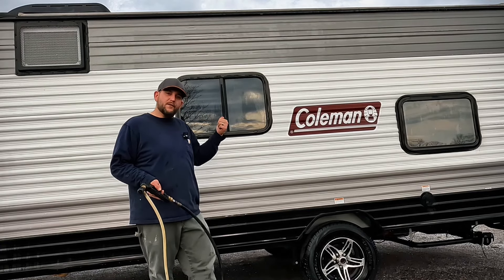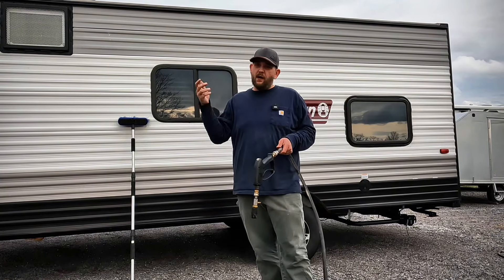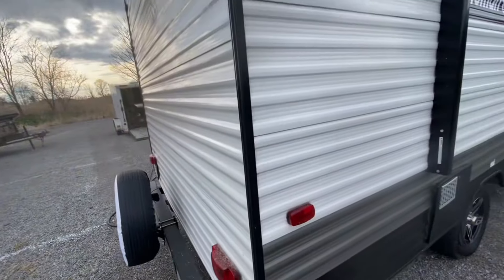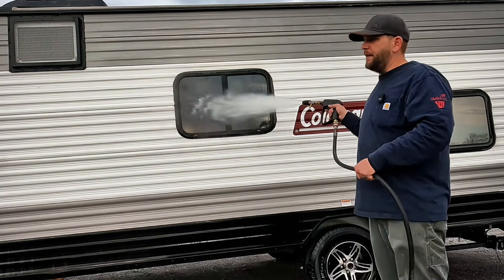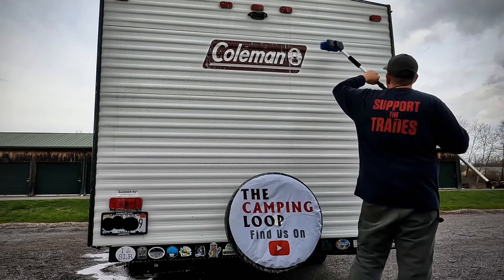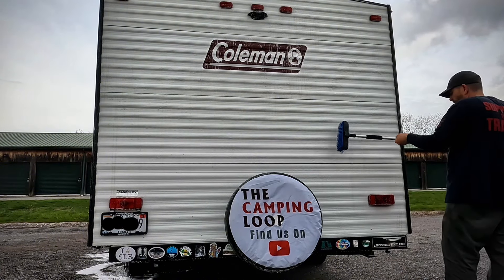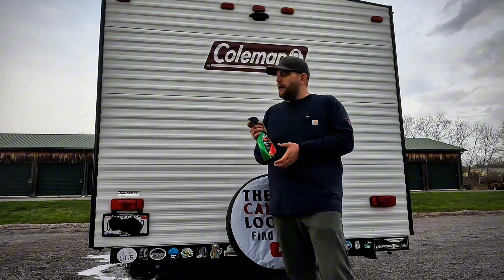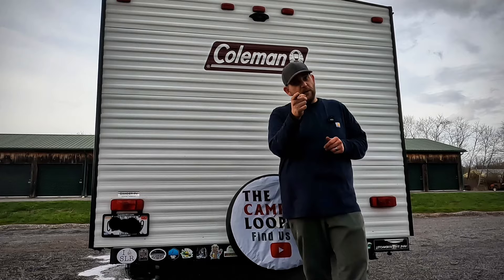RV Pro Washing Tips: How To Make Your Travel Trailer SHINE Like NEW!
RV washing 101. In this video we share pro washing tips to keep your RV looking new or to bring back that shine! We recently took our Coleman 17B on a trip to Niagara Falls and the weather on the way had our rig looking horrible upon arrival. This step by step video shows what we do to get our travel trailer back to looking good. We show you how to carefully and correctly use a power washer on your RV, and show you the easy way to wax and bring back the shine. Let us know down in the comments if you guys use some other methods to clean your rigs. We post a new video weekly! As always, we appreciate you watching! Happy Camping!!